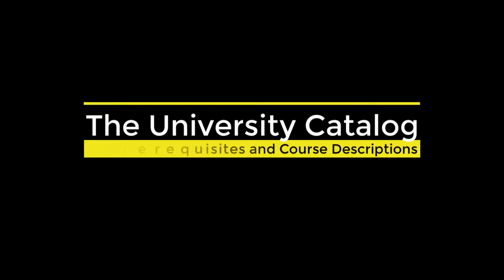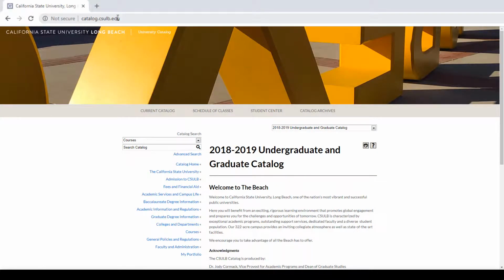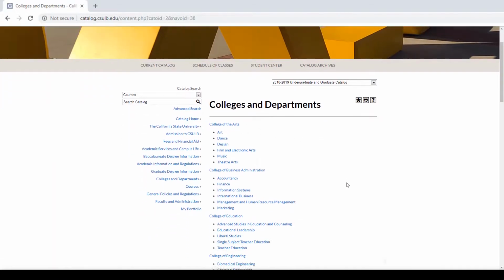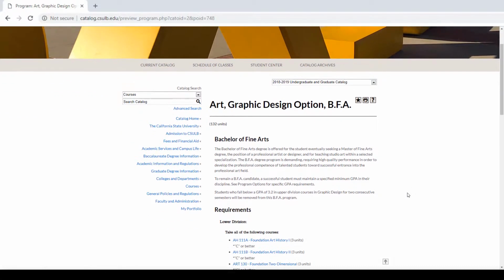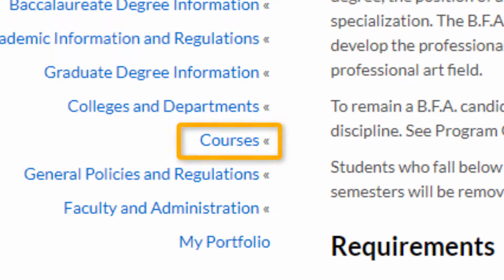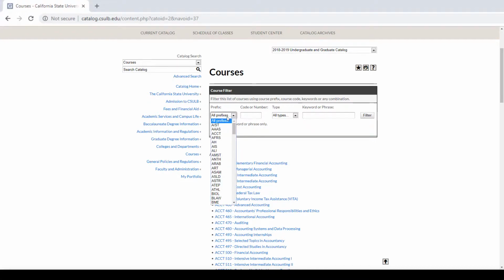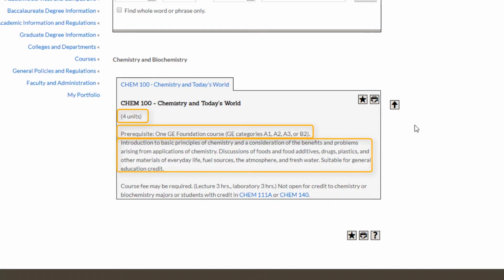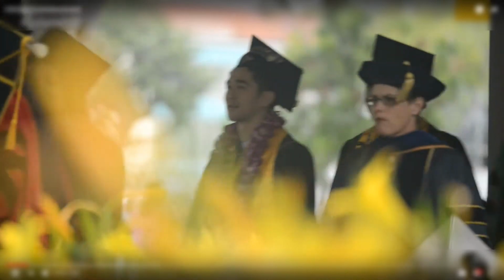SOAR- University Catalog Tutorial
University Catalog Tutorial.